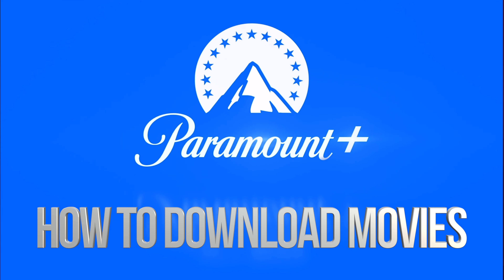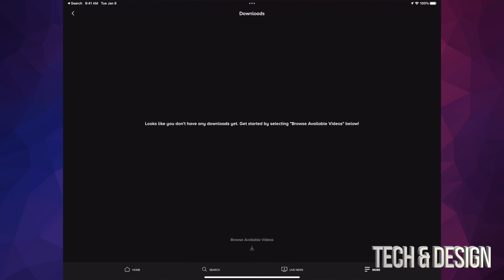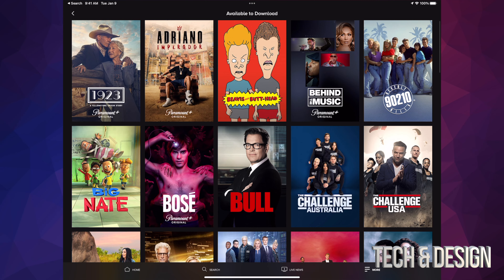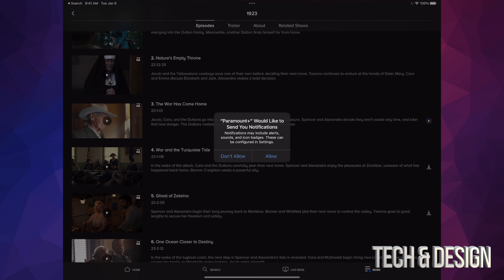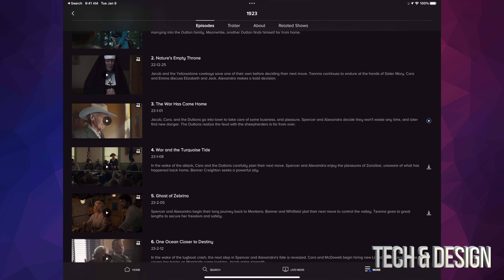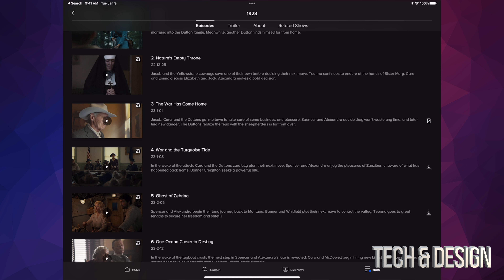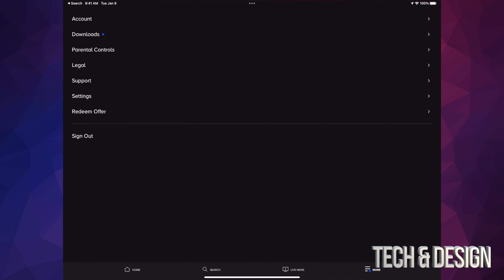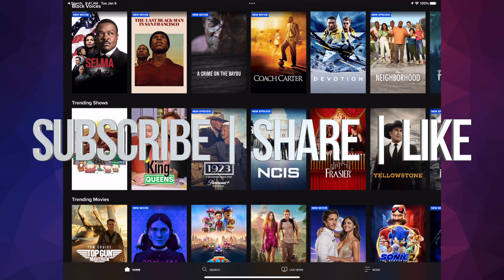How to Download Movies on Paramount Plus | Download Episodes, Shows, Videos from Paramount +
Download Videos on Paramount +